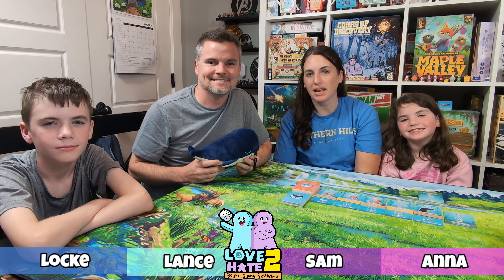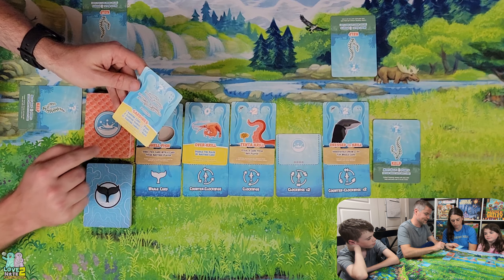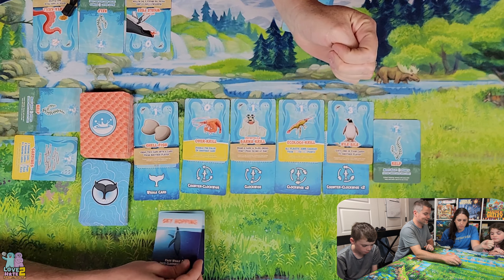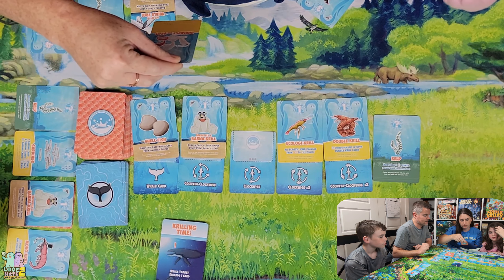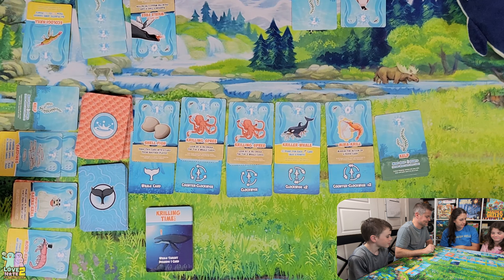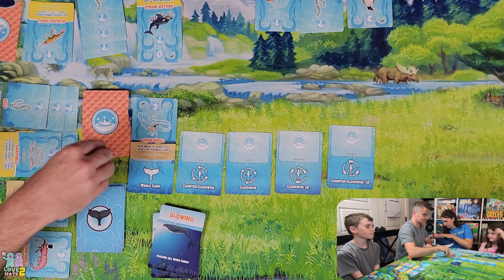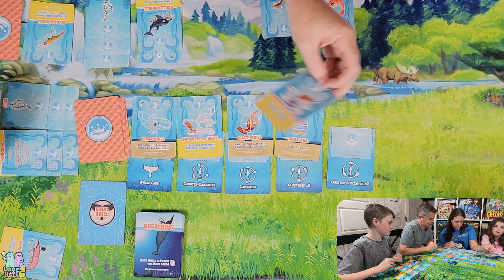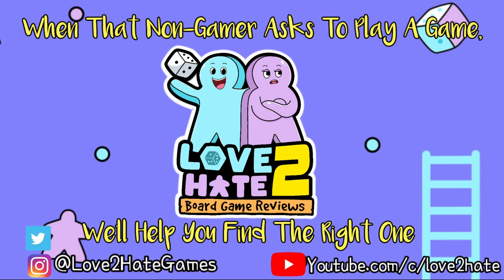License To Krill - 4 Player Playthrough Of This Punny Family Game - Coming To Kickstarter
Sam, Lance and two of their kids share their 4 player playthrough of License To Krill from @KrillGame - License To Krill is a family weight card game with tons of whale and sea puns!

Start 0:00
Intro 0:25
Rules Overview 1:38
Game Start 3:53
Game End 30:17

The copy of License To Krill seen in this video was provided by Maka Games.